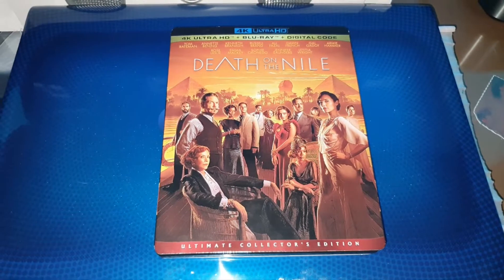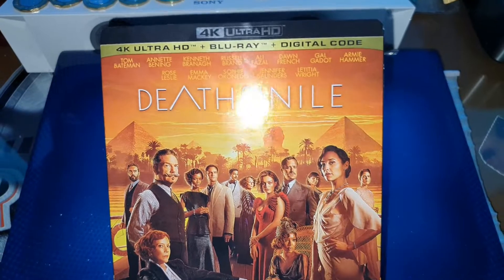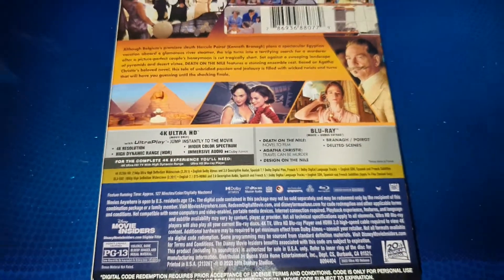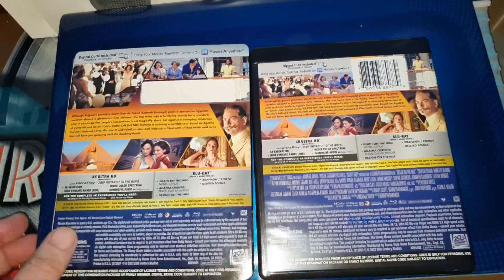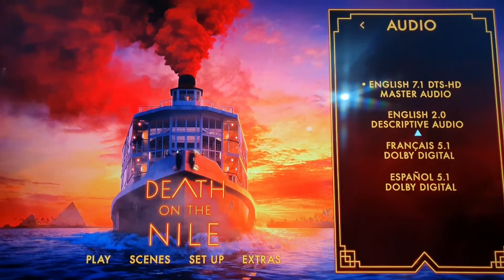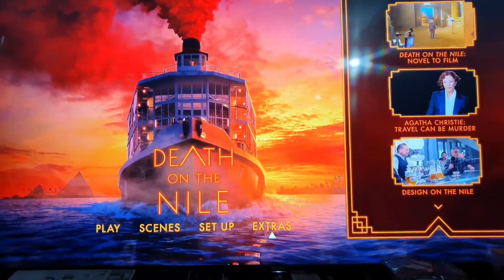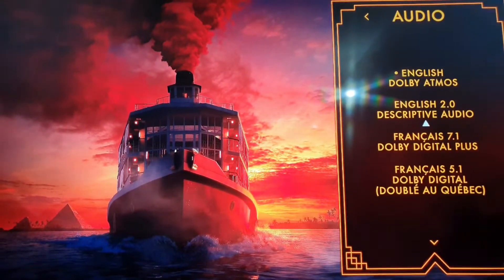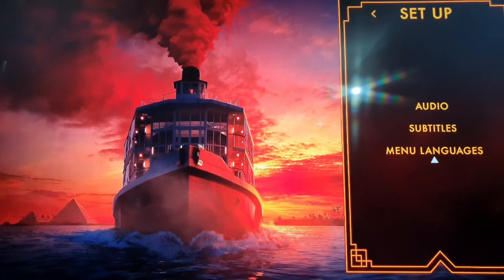DEATH ON THE NILE 4K ULTRA HD BLU-RAY UNBOXING + MENU